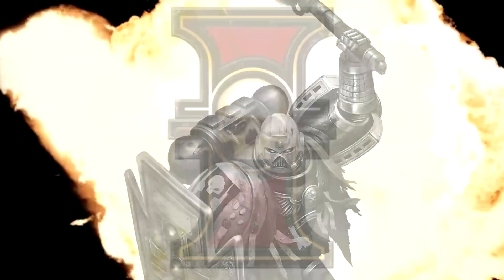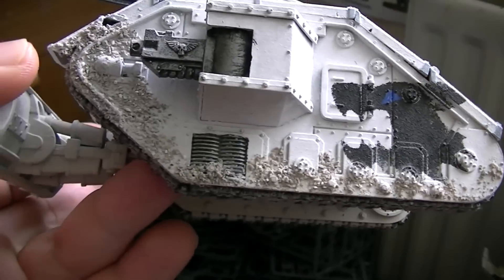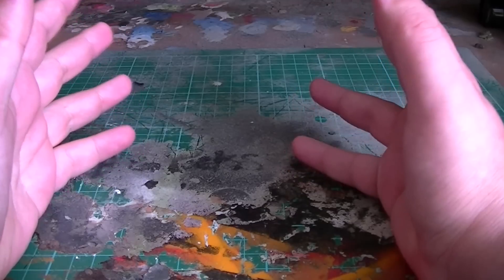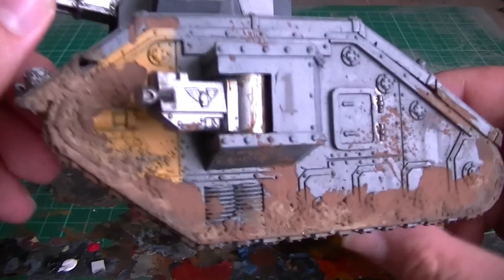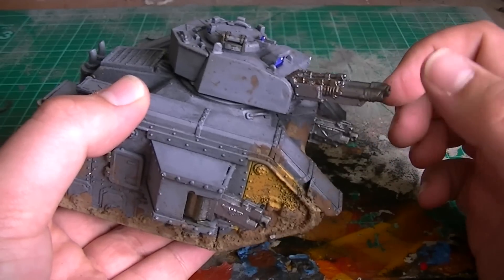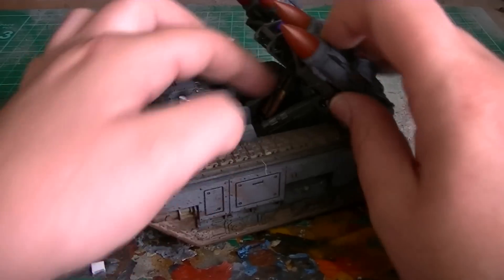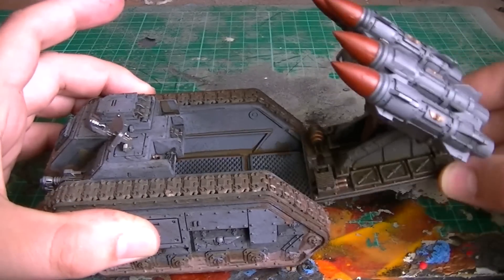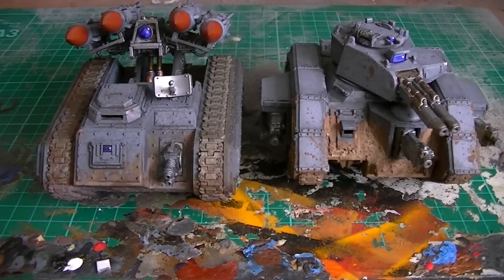Masters of the Watch: Goodbye old friend